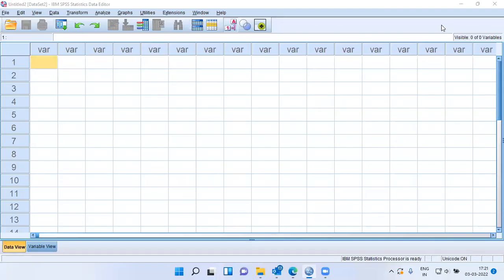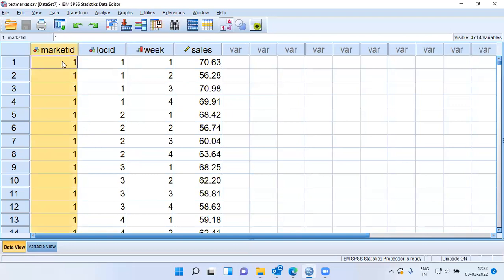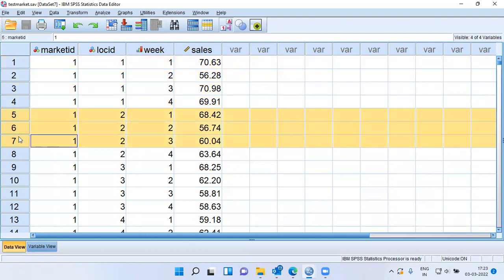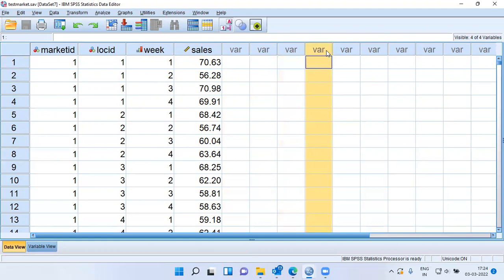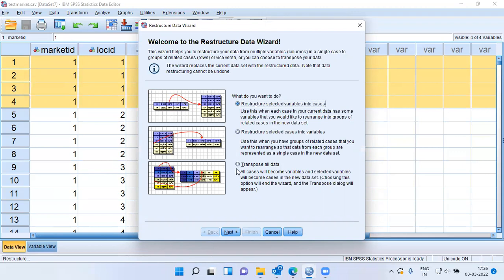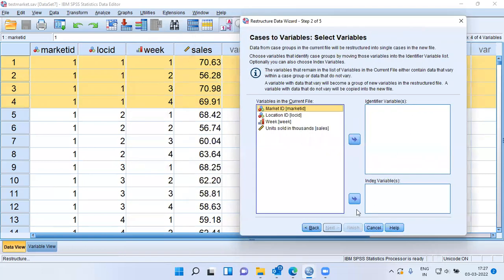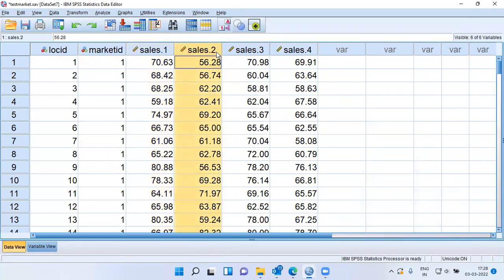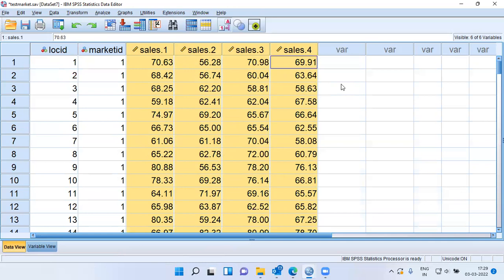How to restructure the data in SPSS?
In this video we discuss a very useful technique in SPSS called Restructuring the data